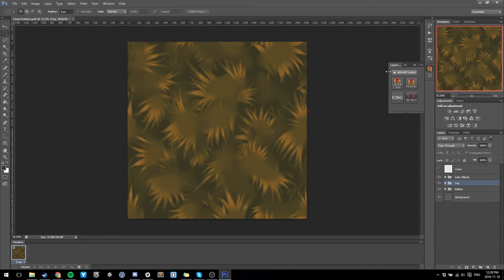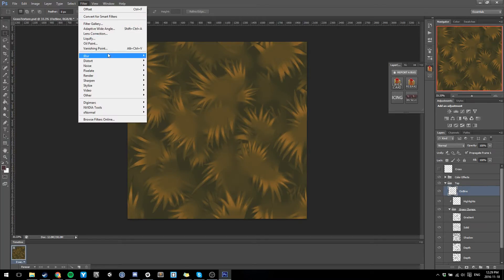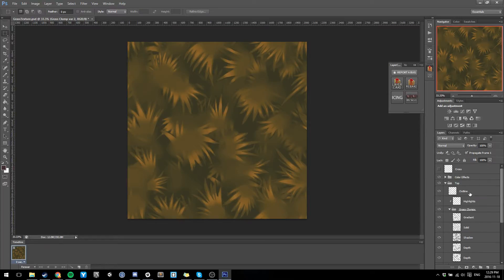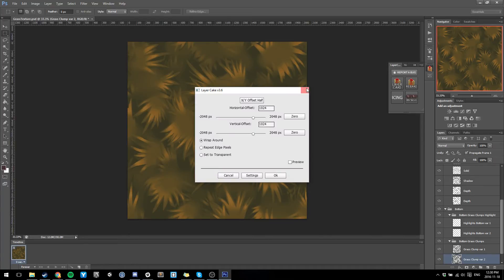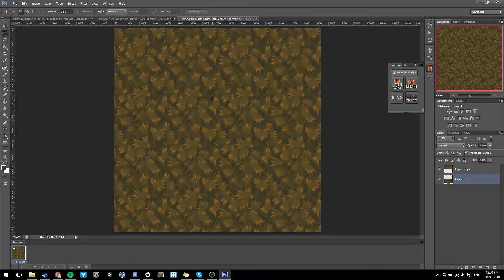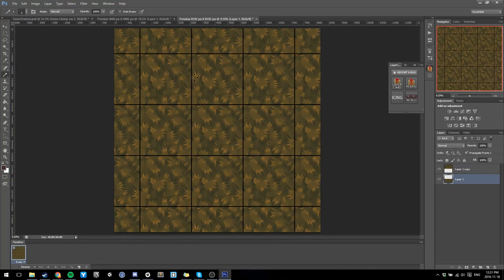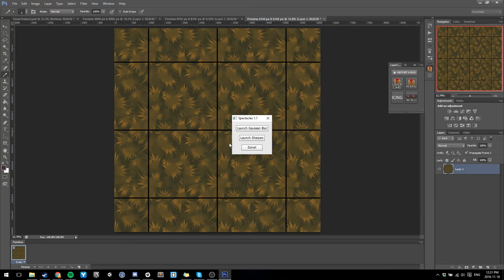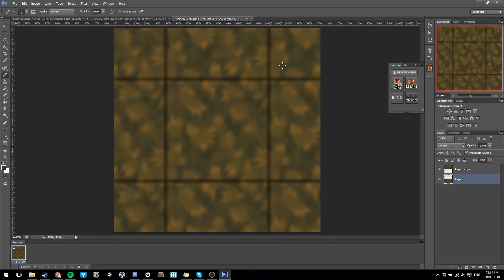Layer Cake - What it is and New icons!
This is just a video showing off the new(ish) UI for Layer Cake as the old video shows the big ugly buttons that I started off with.

It also shows off the features of Layer Cake quickly so you can see what it does!